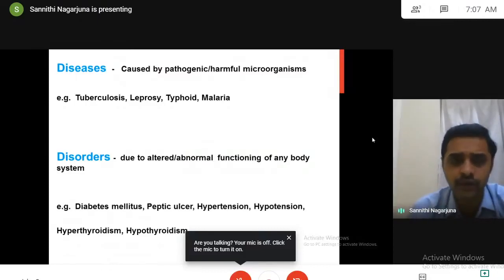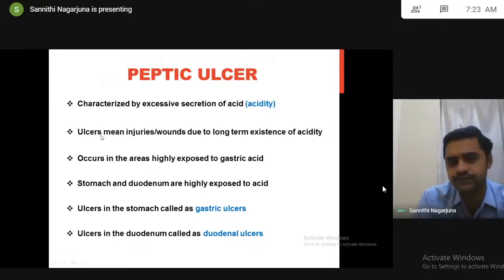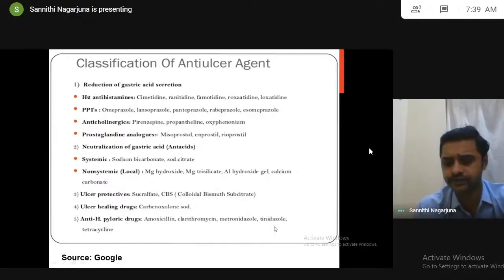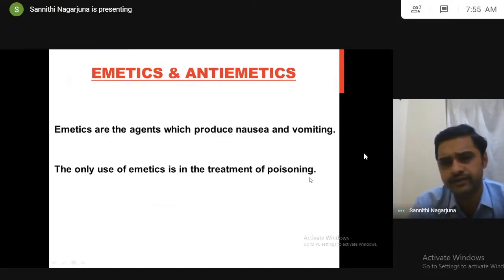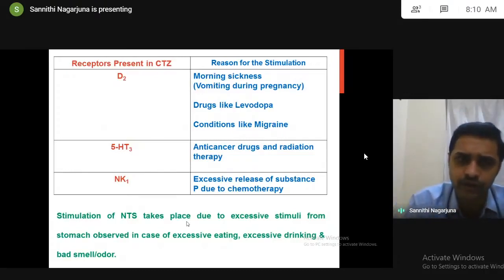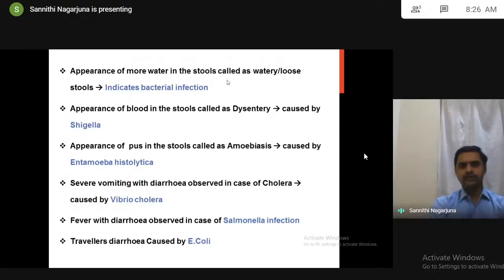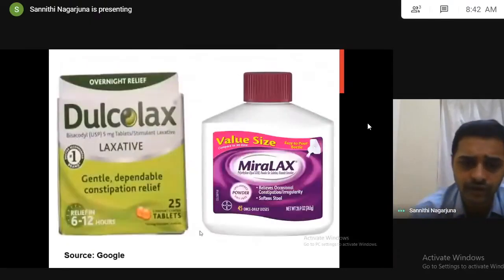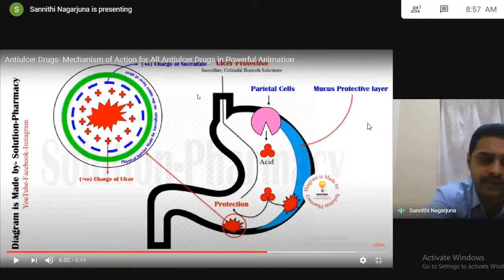Drugs Acting on GIT By Dr. Sannithi Nagarjuna | Online GPAT Classes | The Hyderabad Academy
Basics and fundamentals of drugs acting on GIT along with physiology and pathophysiology of GIT